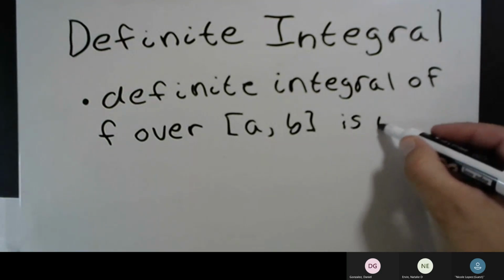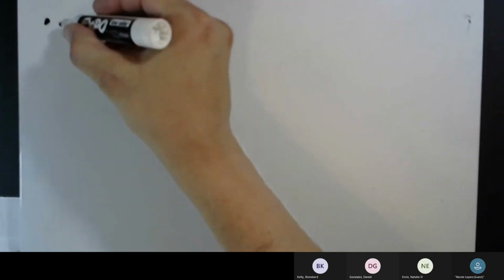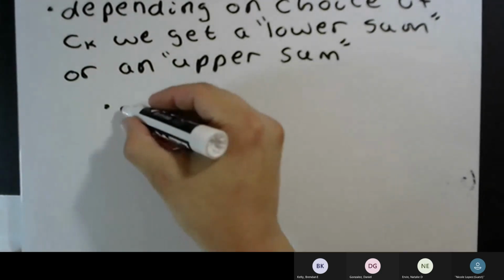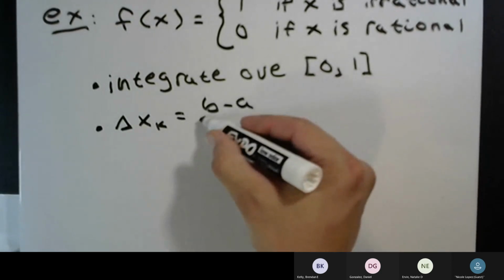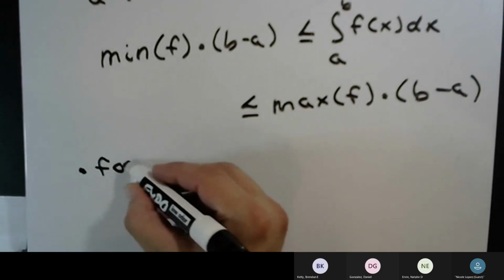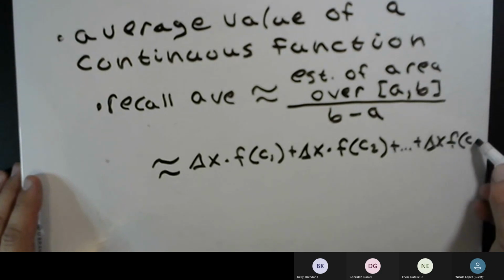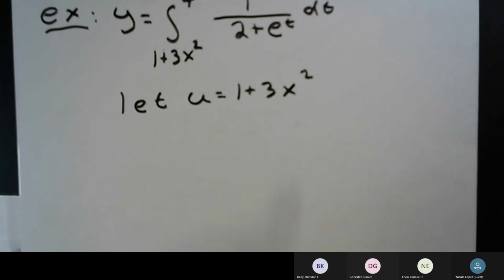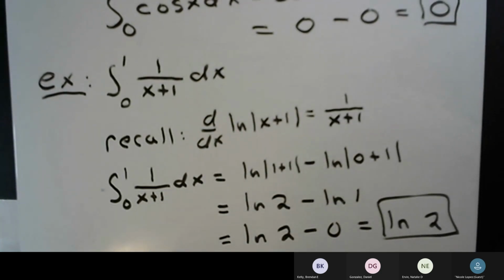Calculus I Lecture: 4/12/21